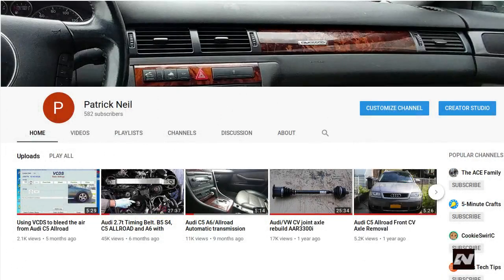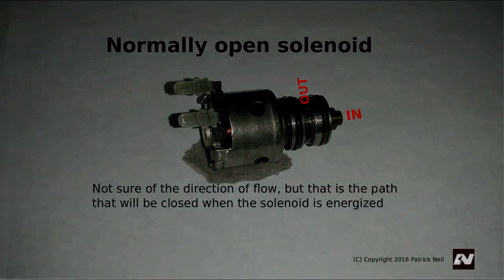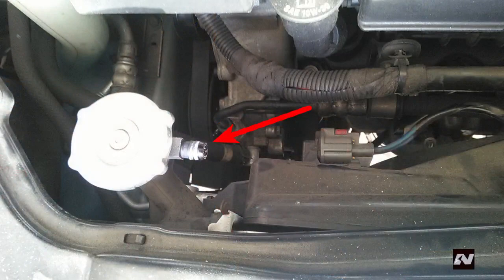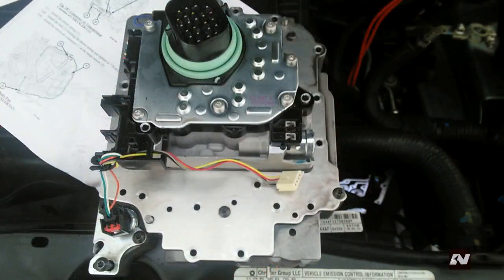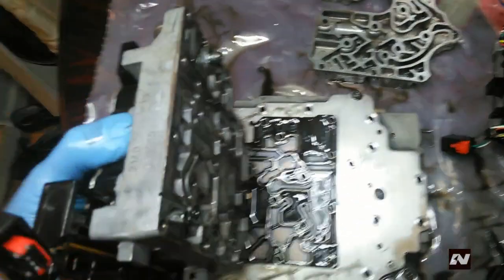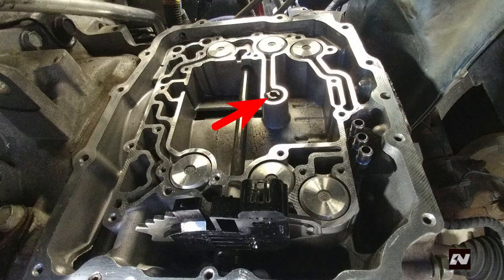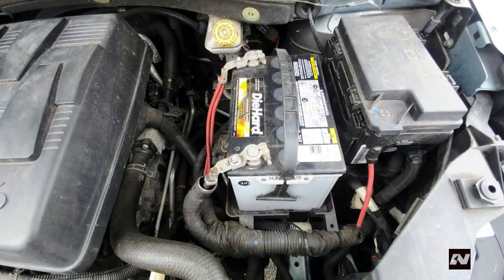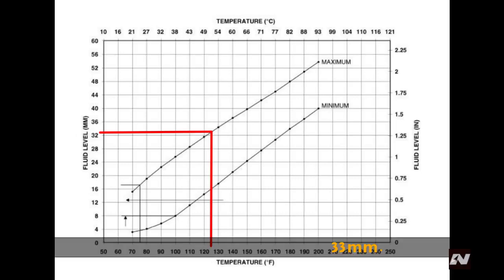Chrysler 62TE Solenoid pack replacement (Update and final)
This video show how to replace the solenoid pack on Chrysler 62TE automatic transmission.